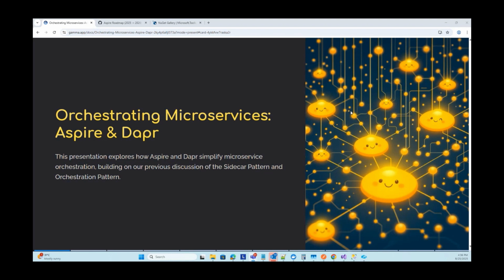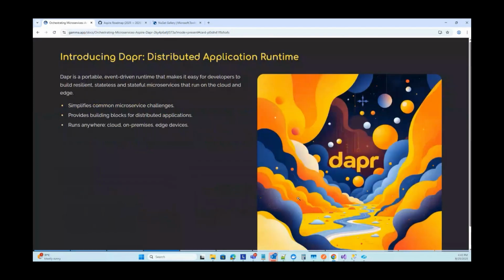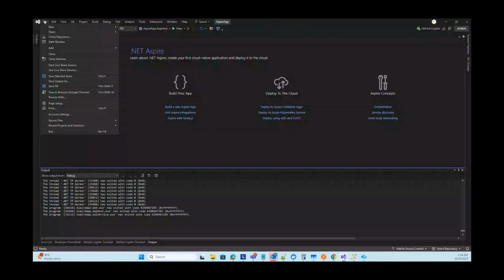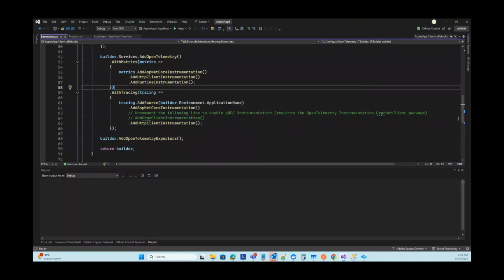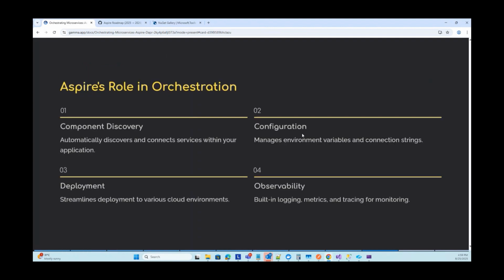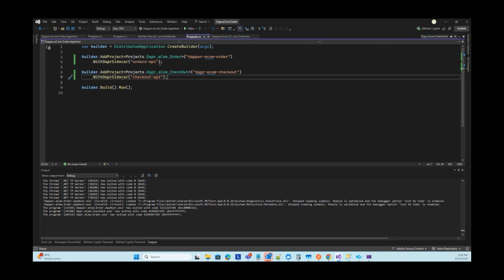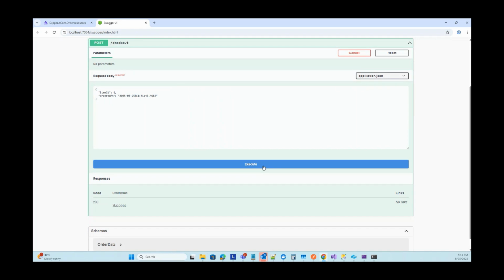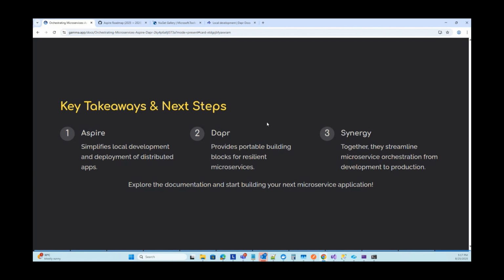Master Container Orchestration – TechTalk by Digital400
In this insightful TechTalk, Kanishka Ranawaka, Technical Lead at Digital400, dives into the world of container orchestration and explores how technologies like Kubernetes simplify deployment, scaling, and management of containerized applications. Learn the key concepts, patterns, and tools that power modern cloud-native environments.

Whether you’re a developer, DevOps engineer, or tech enthusiast, this session will help you understand how to efficiently orchestrate containers and build scalable systems.

🚀 Topics Covered:
- What is container orchestration?
- Why orchestration matters in modern software development
- Introduction to Kubernetes and its core components
- Scaling and managing microservices
- Best practices for containerized environments

📌 Presented by: Kanishka Ranawaka – Technical Lead, Digital400

More TechTalks by Digital400 are coming soon, covering the latest in tech, software, and innovation.